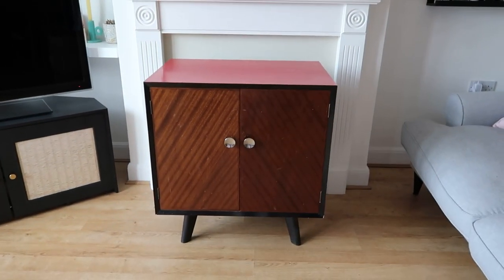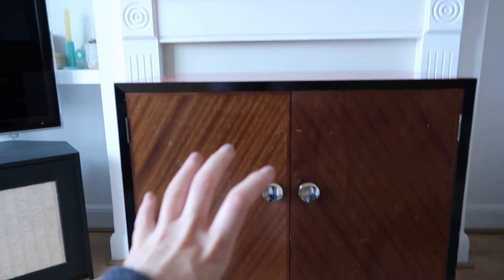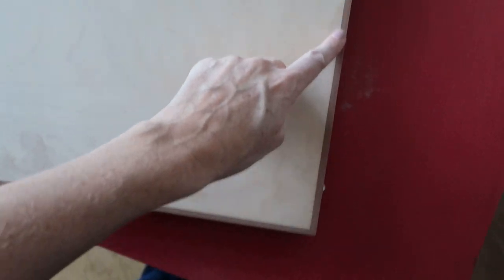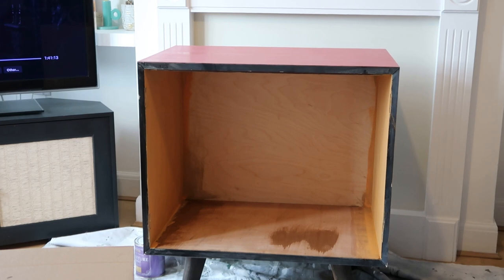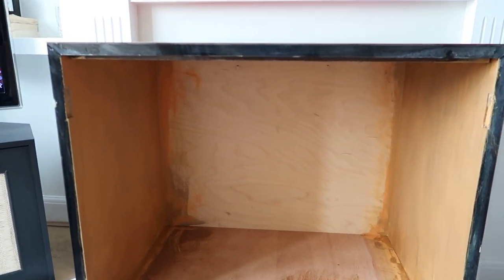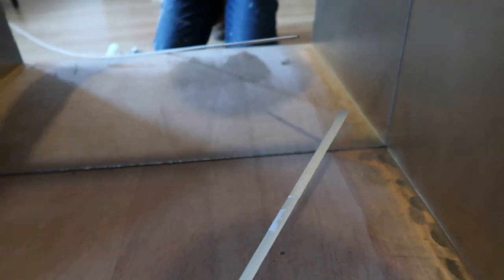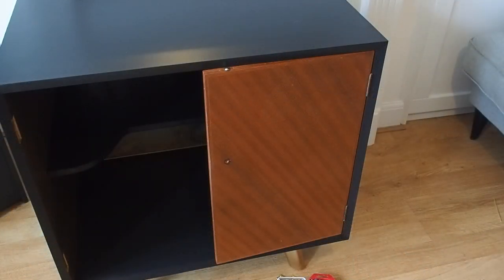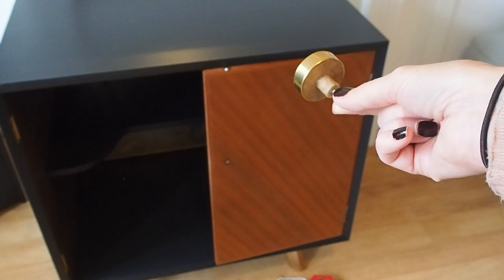DRINKS BAR CABINET DIY UPCYCLE | Facebook marketplace furniture flip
See how I transform this £15 cabinet I found on Facebook Marketplace into a black and gold mirrored bar drinks cabinet all kitted out inside with some diy, gold leafing and a lot of paint. And see if I manage to resell it back on Facebook marketplace for a profit!

GOLD PAINT
GOLD RUB & BUFF WAX